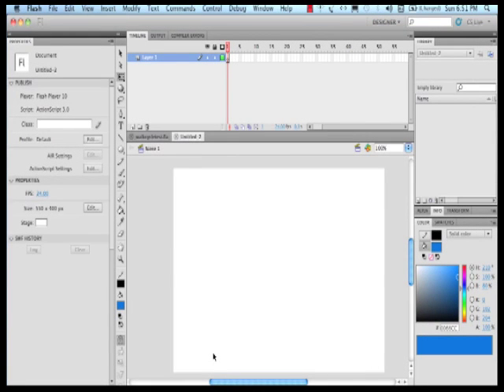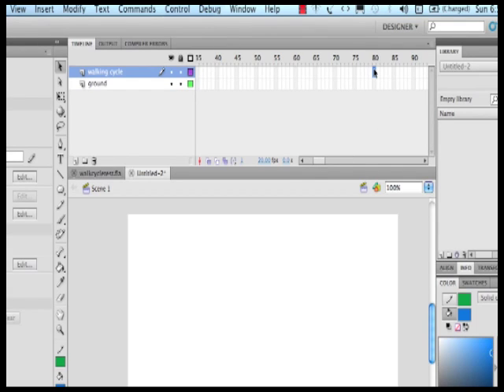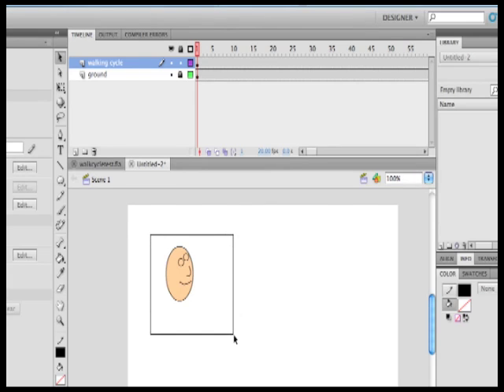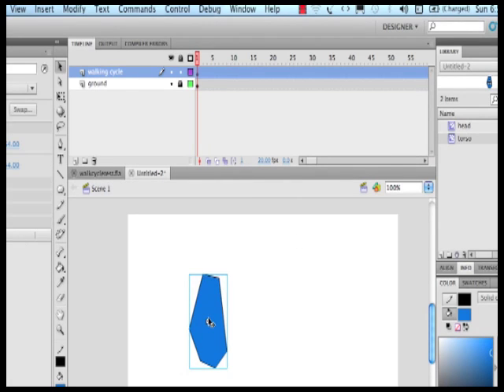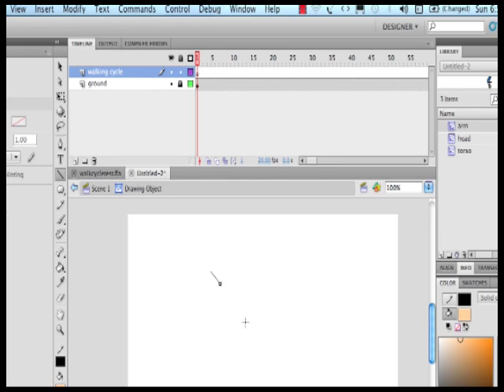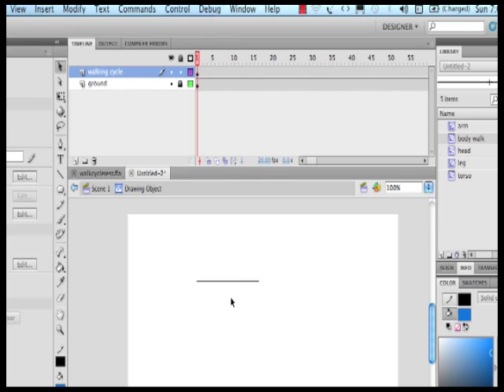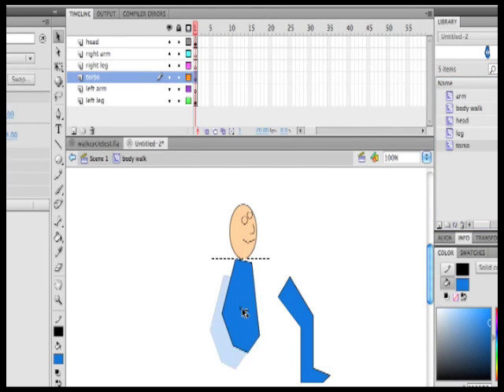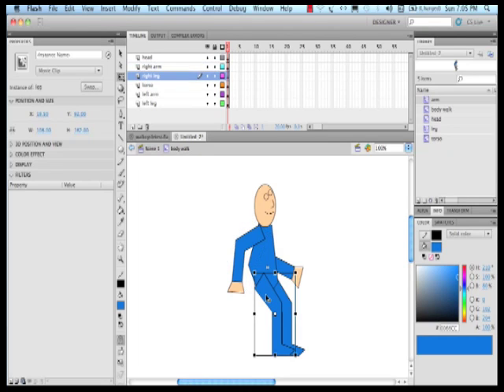Adobe Flash CS5 Tutorial Animation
Adobe Animation Tutorial, Flash Walking, CS5 Flash